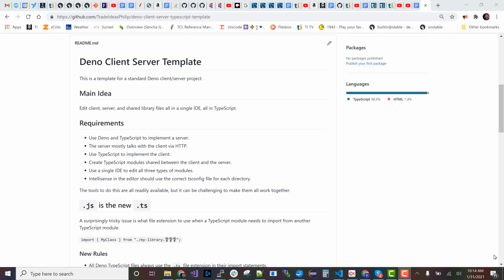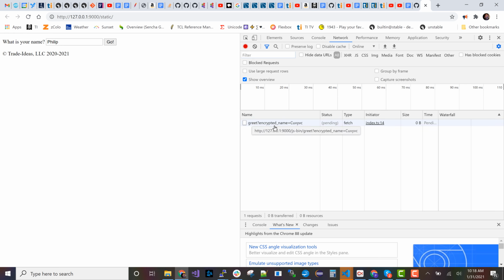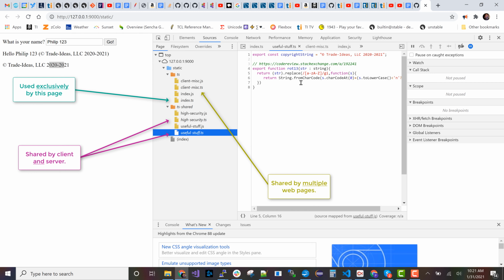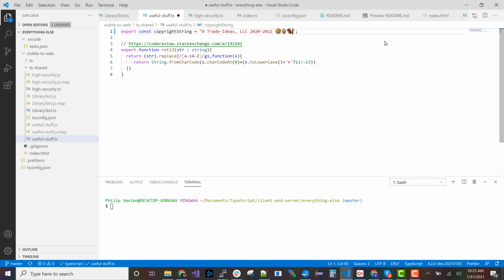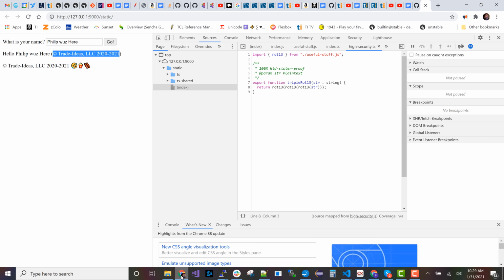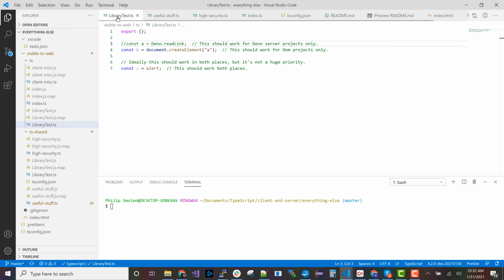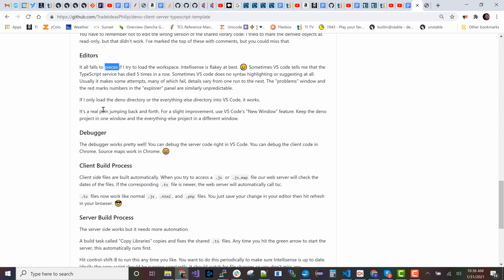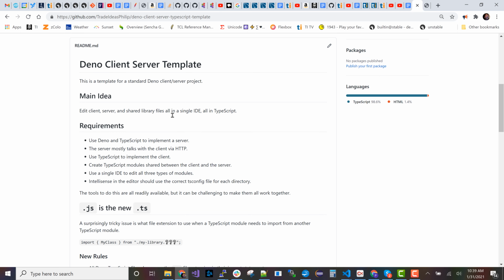Deno Client/Server TypeScript Template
This is a template for a standard Deno client/server project.

𝐌𝐚𝐢𝐧 𝐈𝐝𝐞𝐚
Edit client, server, and shared library files all in a single IDE, all in TypeScript.

𝐑𝐞𝐪𝐮𝐢𝐫𝐞𝐦𝐞𝐧𝐭𝐬
• Use Deno and TypeScript to implement a server.
• The server mostly talks with the client via HTTP.
• Use TypeScript to implement the client.
• Create TypeScript modules shared between the client and the server.
• Use a single IDE to edit all three types of modules.
• Intellisense in the editor should use the correct tsconfig file for each directory.

The tools to do this are all readily available, but it can be challenging to make them all work together.